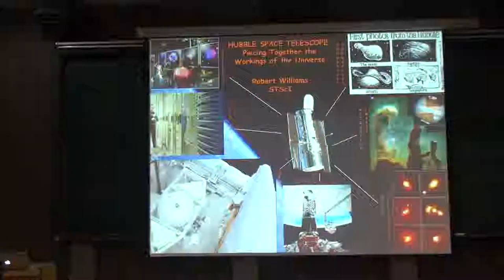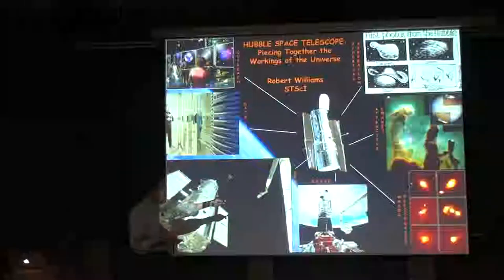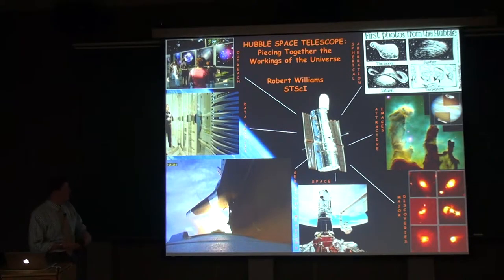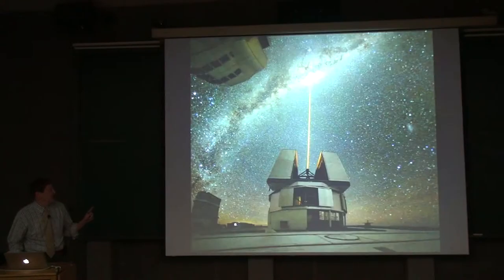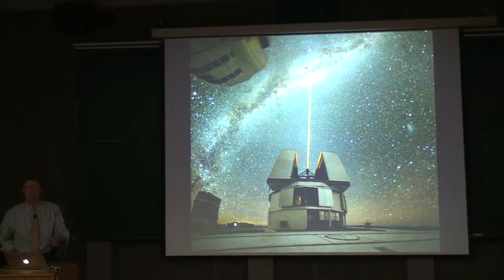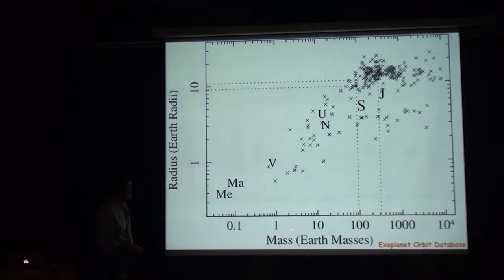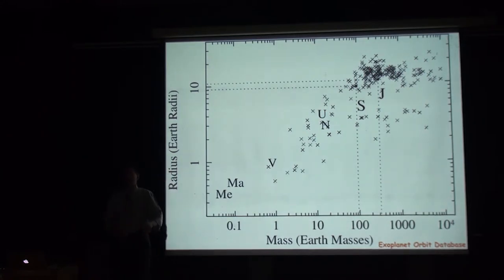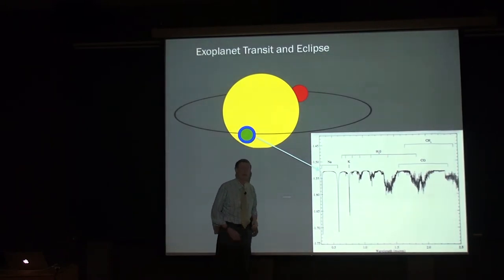Robert Williams, Hubble Space Telescope: Piecing Together the Evolution of the Universe Part I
Speaker: Robert Williams   (Space Telescope Science Institute)
Time:  2013/12/03, 14:20-15:30